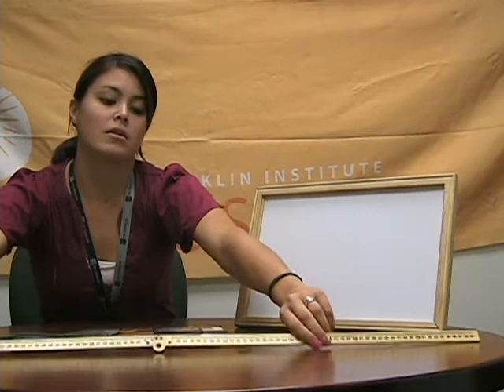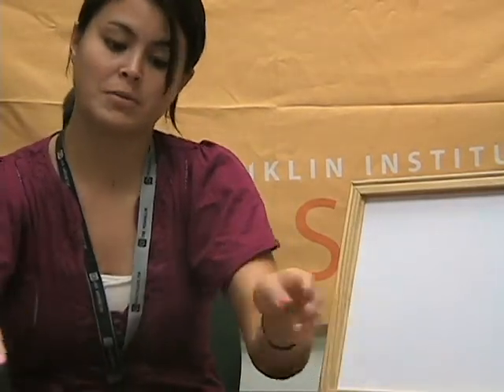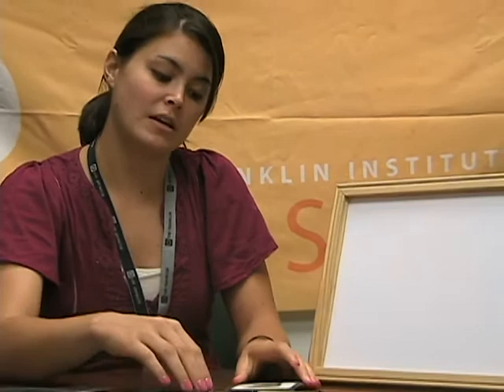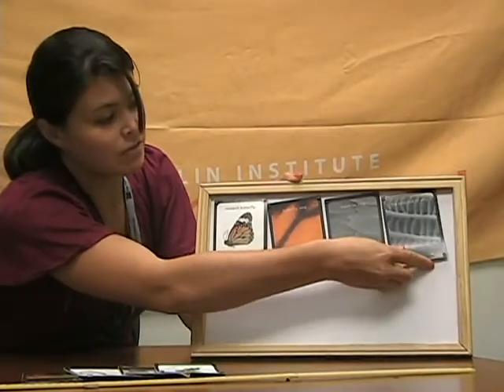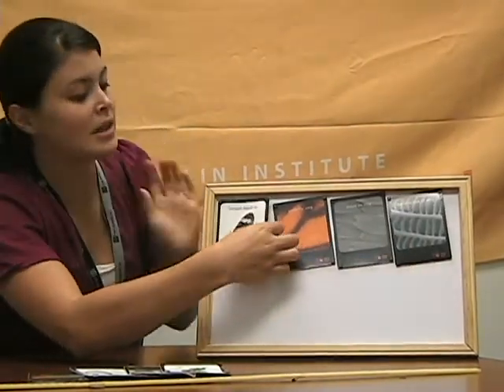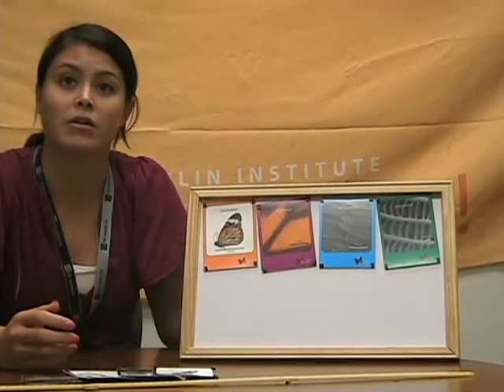Seeing Scale Museum Demo - Training Video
Staff training video for a museum demonstration about objects at different scales and the tools used to study them.  This demonstration was developed by The Franklin Institute and the Center for Nanoscale Science at Penn State University. It is part of the "Small Wonders: Find the Nano in Your Life" kit of activities about applications of nanotechnology.